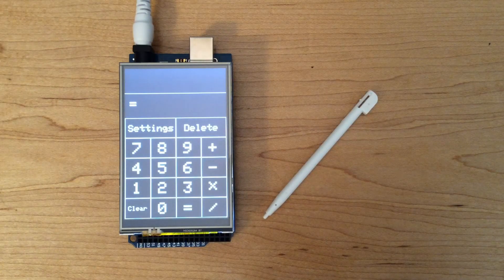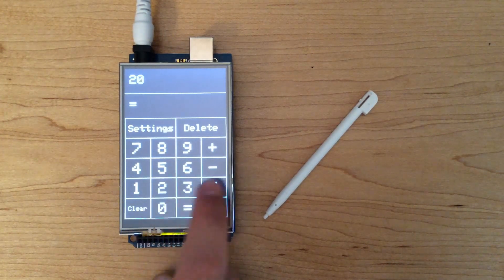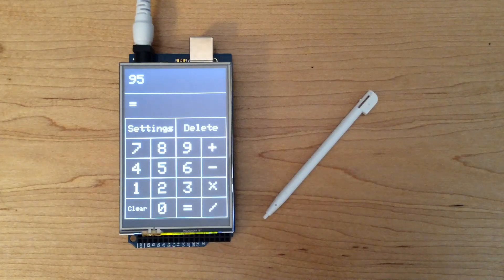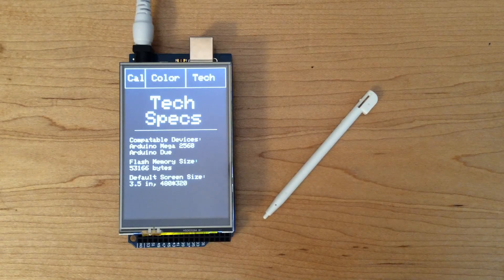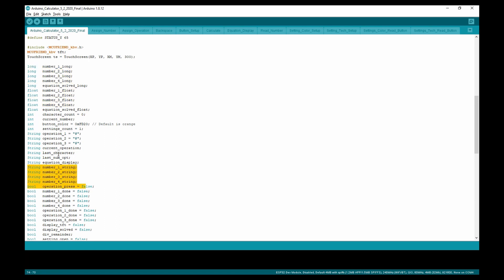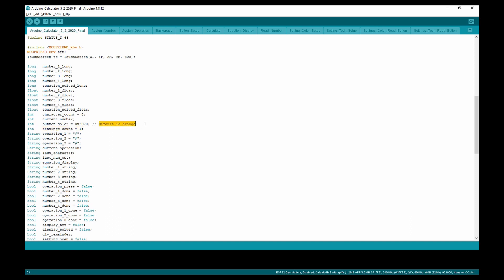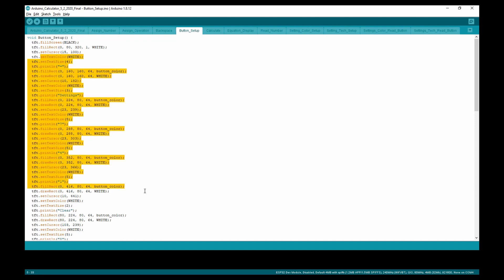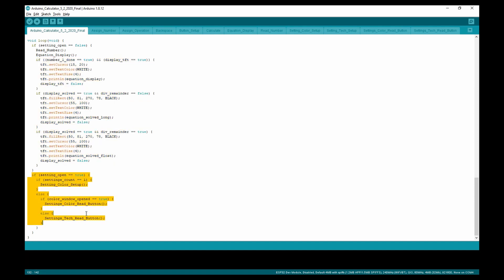Arduino Calculator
For all the information on how to build the Arduino Calculator go to the Arduino Project Hub page linked below.

Timestamps:
0:00 Introduction
0:18 Materials Used
0:26 The Calculators Limitations
0:47 Demonstration Of Addition
1:08 Demonstration Of Subtraction
1:17 Demonstration Of Multiplication
1:40 Demonstration Of Division
1:57 Demonstration Of The Settings
2:35 Reviewing The Code
4:39 Conclusion